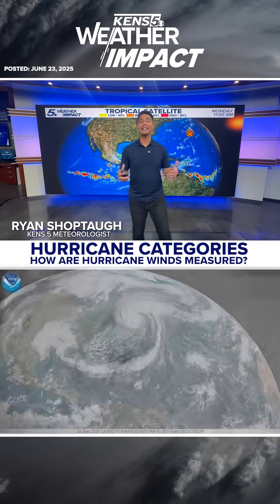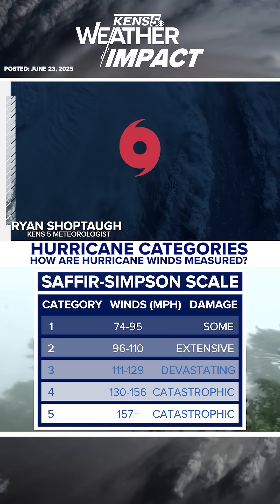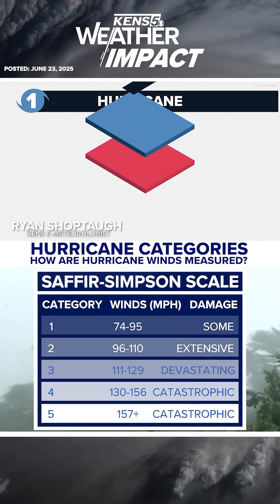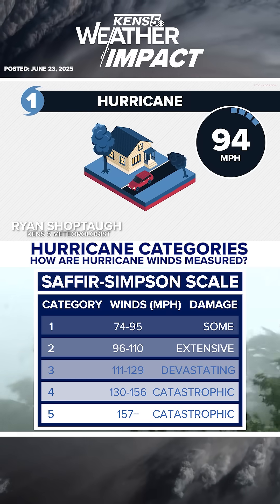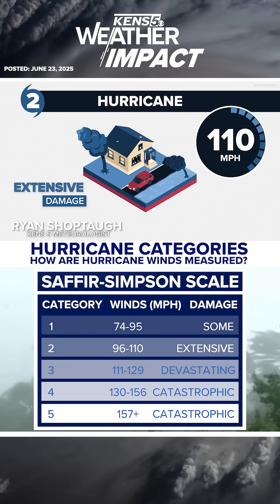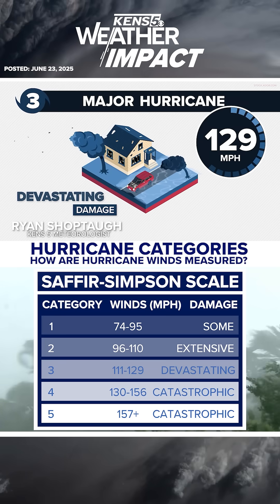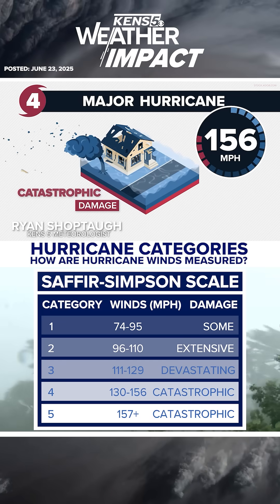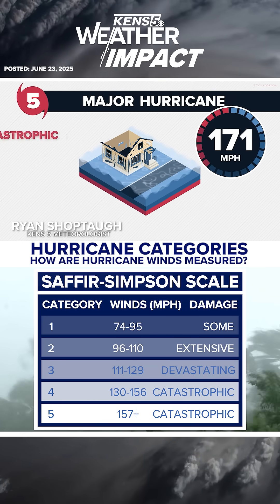How are hurricane categories determined?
It’s hurricane season in Texas, which means all eyes are on the Atlantic for the next several months. How do meteorologists separate weak storms from the major ones? KENS 5 Meteorologist Ryan Shoptaugh breaks it down.

Download KENS 5+ to stream “Texas Hurricanes,” our new special explaining how to prepare for the danger these storms pose.